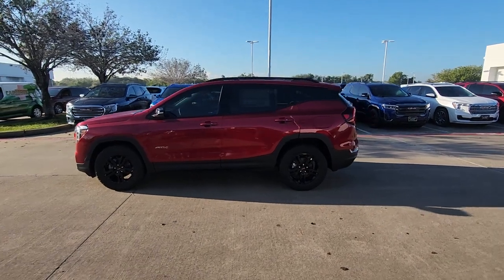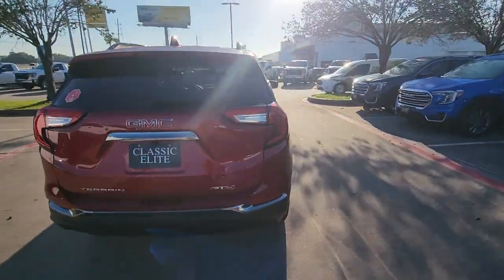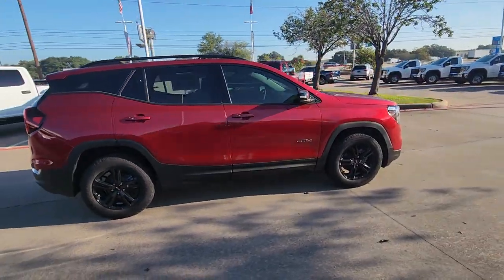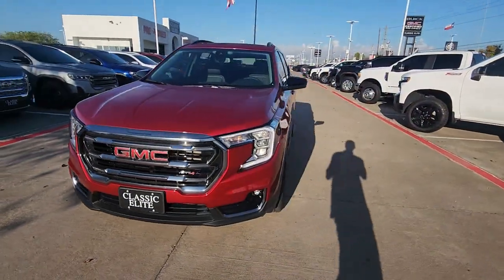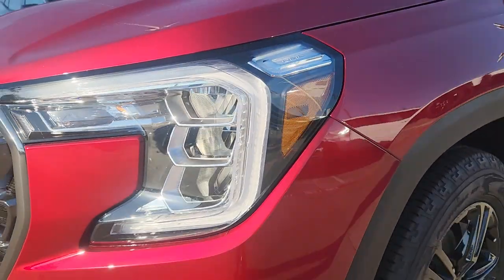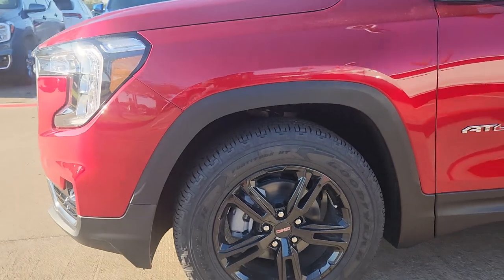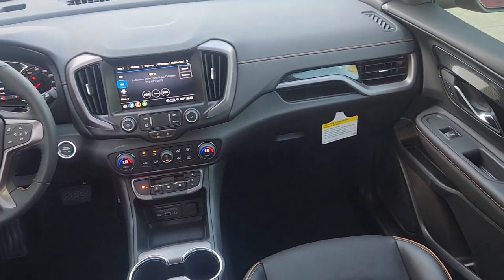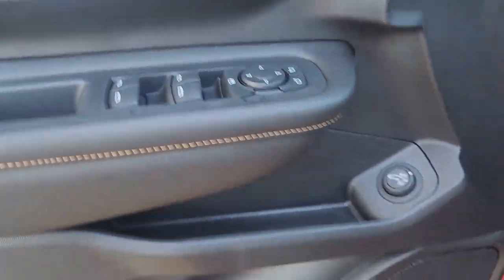2024 GMC Terrain Houston, Katy, Cypress, Pecan Grove, Rosenberg GRL150775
Volcanic Red Tintcoat New 2024 GMC Terrain AT4 available in 16835 Katy FWY, Houston, Texas at Classic Elite Buick GMC. Servicing the Houston, Katy, Cypress, Pecan Grove, Rosenberg, TX area.

Volcanic Red Tintcoat 2024 GMC Terrain AT4 AWD 9-Speed Automatic 1.5L DOHC AWD.brbrWe proudly sell and service the Greater Houston Area. Including: Angleton Alvin Baytown Pasadena LaPort Texas City Channelview Humble The Woodlands Spring Conroe Spring Branch Memorial Cypress Jersey Village Katy Cinco Ranch Fulshear Bryan College Station League City Galveston Sienna Plantation Richmond Rosenberg El Campo Wharton Missouri City and Sugarland. 23/28 City/Highway MPGbrbrbrCall to save money and time. At Classic Elite our motto is what we live by everyday. So Relax. and Enjoy the Difference. $2400 - Classic Elite Discount. Exp. 11/30/2023 Classic Elite Discount available to everyone